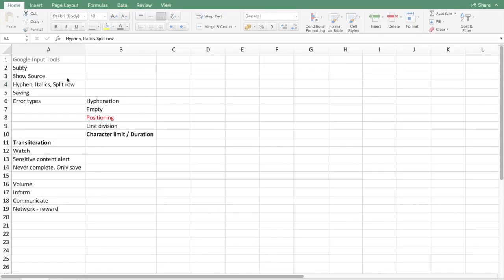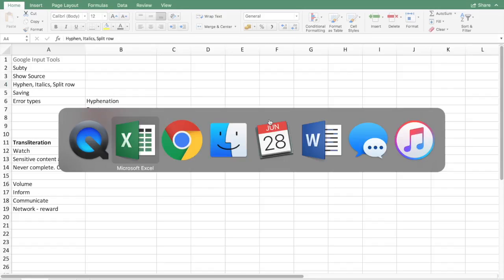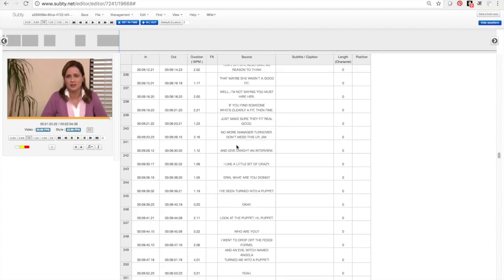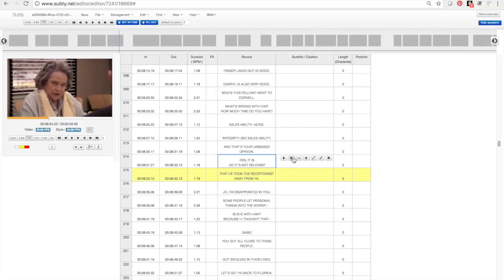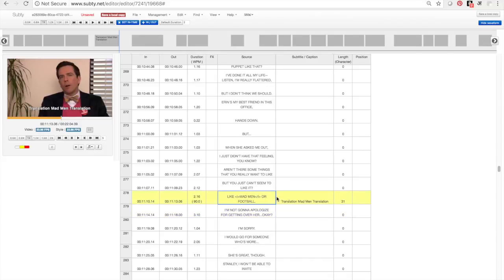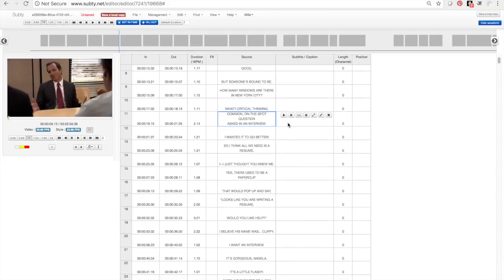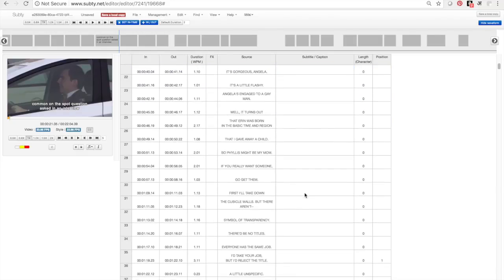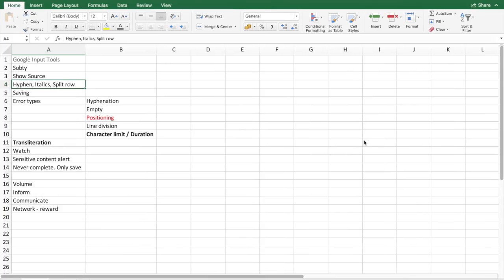Rush Media Training 3 Formatting